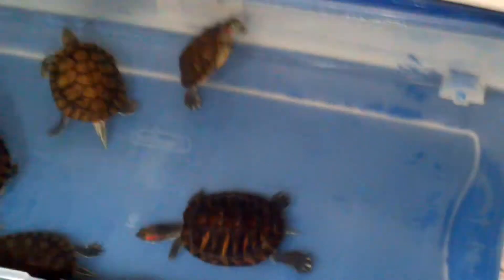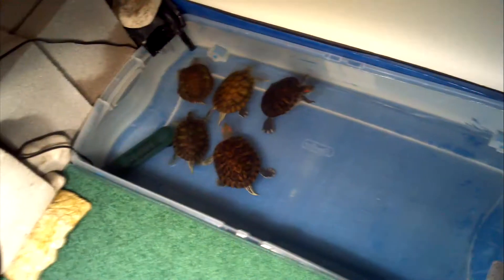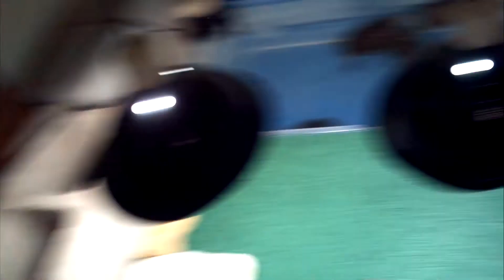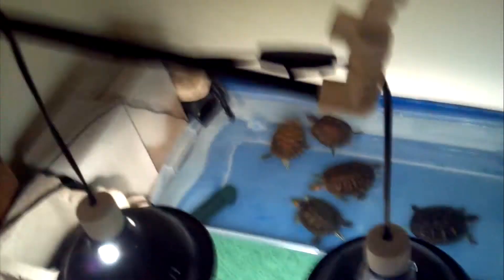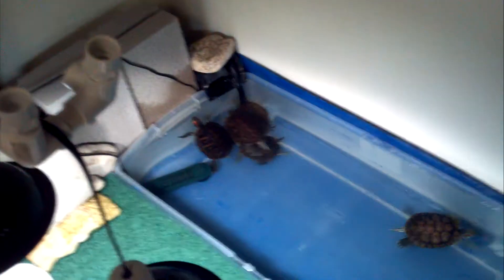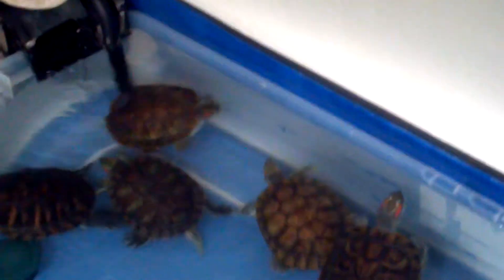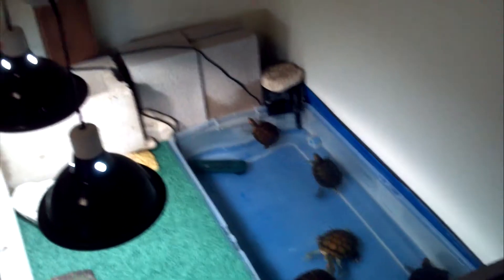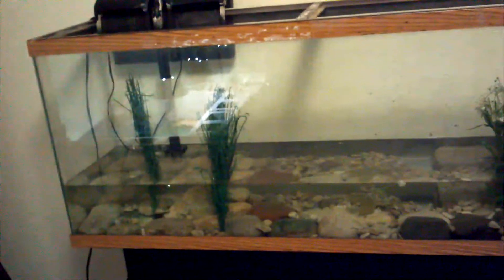Indoor Turtle Pond